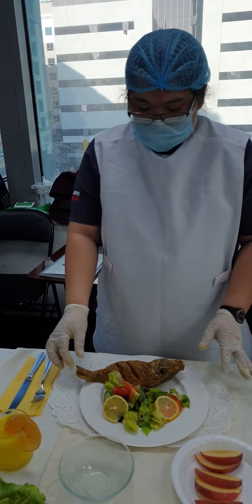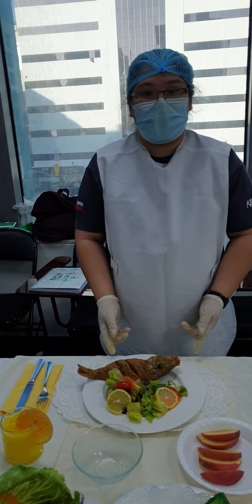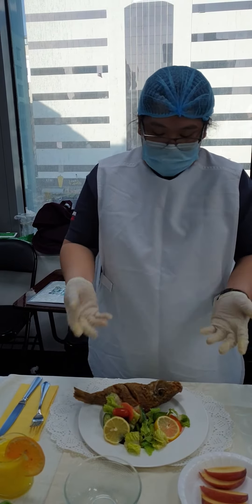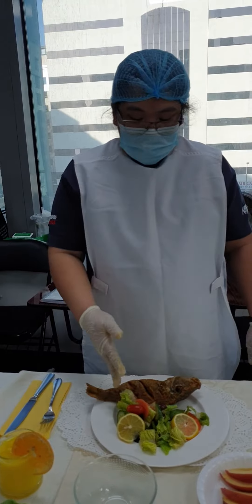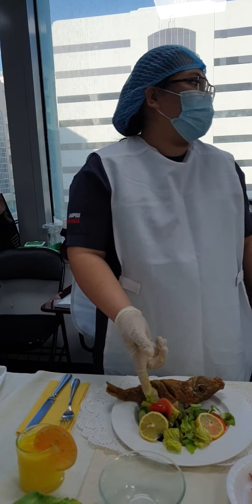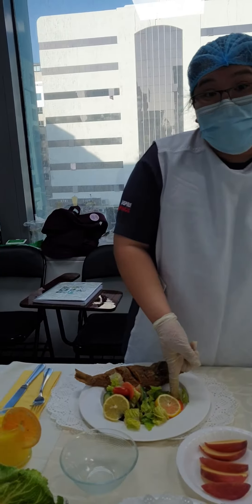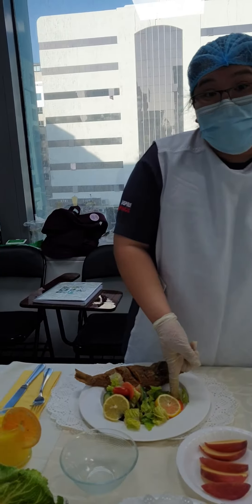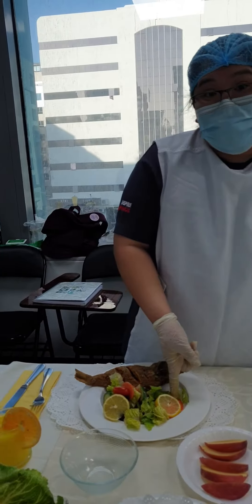Food Preparation for Patient Recently Diagnosed with Total Blindness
P.S. This is a raw video for documentation purposes. This was followed by lecture and critic. caregiver nursing nursingschool nursingassistant certifiednursingassistant OFW filipinoinstitute dubai unitedarabemirates # UAE